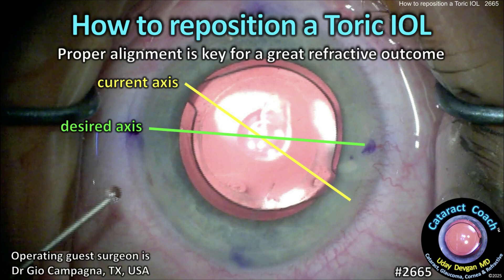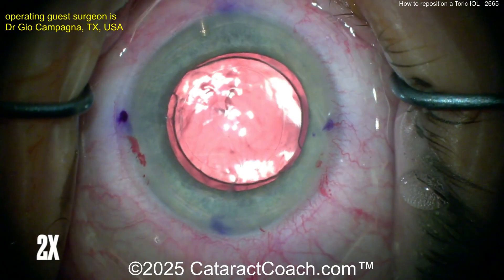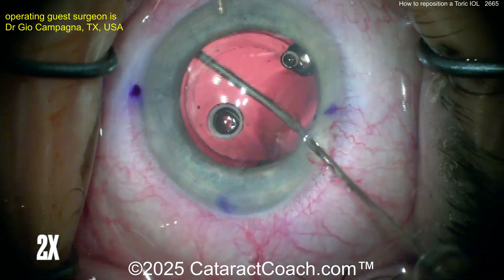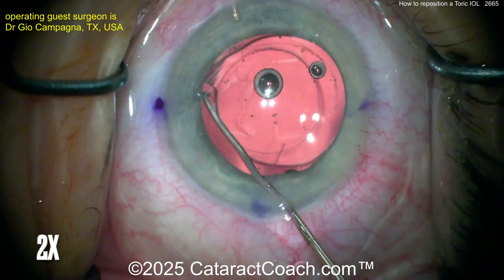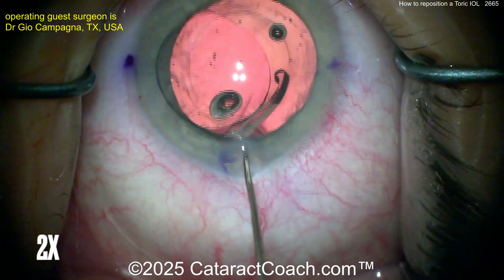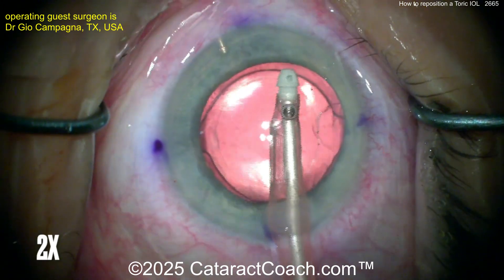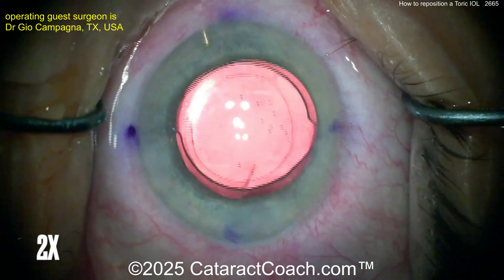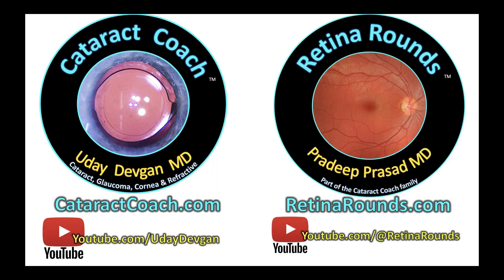CataractCoach™ 2665: how to reposition a Toric IOL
Repositioning a toric intraocular lens (IOL) is indicated when postoperative rotation leads to suboptimal astigmatic correction, typically beyond 10 degrees from the intended axis. Timing is critical—ideally, repositioning should be performed within 1 to 2 weeks postoperatively, before capsular fibrosis stabilizes the IOL. It can be done later, as shown in this case, with careful dissection of the IOL from the capsular bag.

The anterior chamber is re-inflated with a cohesive ophthalmic viscosurgical device (OVD) to protect the corneal endothelium and separate the IOL from the capsular bag. The main wound may be reopened, and a second instrument is used through the side port to gently dial the IOL into the correct axis, as confirmed by preoperative planning and intraoperative axis markings Rotational manipulation should be done cautiously to avoid zonular stress or capsular tears. Once aligned, all OVD—especially behind the IOL—is meticulously removed to reduce the risk of postoperative rotation. The wounds are checked for integrity, and intraocular pressure is normalized.

Postoperative follow-up includes monitoring IOL position and refractive outcome. If significant rotation recurs, options include IOL exchange or suture fixation. Early intervention typically results in excellent visual and refractive outcomes.